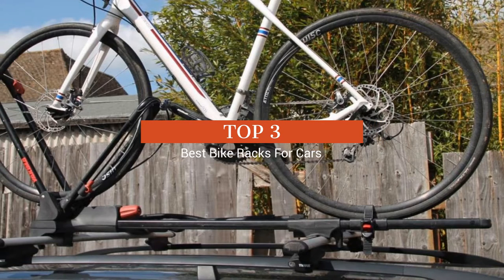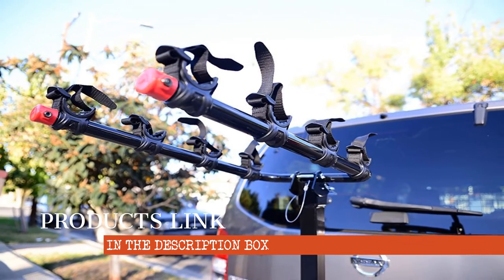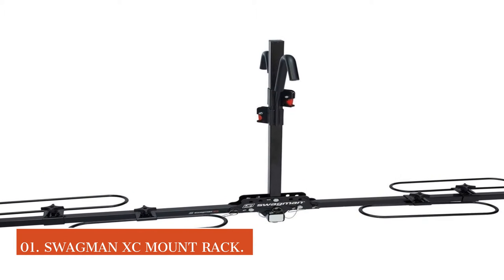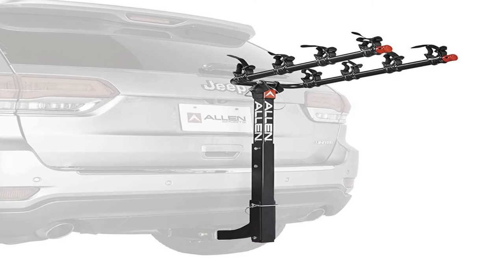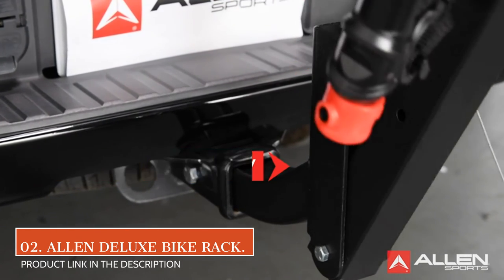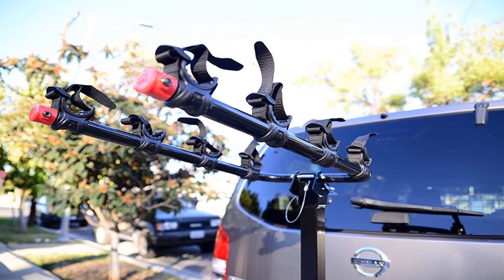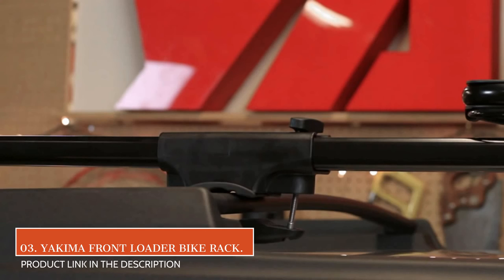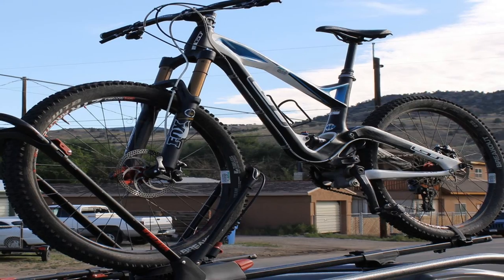✅Best Bike Racks For Cars Review - Must have buy in 2021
Top 5 Best Bike Racks For Cars to buy on amazon.

✅01. Swagman XC Cross-Country 2-Bike Hitch Mount Rack

✅02. Allen Sports Deluxe Hitch Mounted Bike Rack

✅03. Yakima FrontLoader Bike Rack

Searching for a new bike rack? We've invested six years and purchased 36 bike racks to bring you this review of the 23 best racks available today. We know just how daunting it is to find a rack that works for your bike, vehicle, and budget, which is why we're here to help. For months, our team of bike-loving testers hauled bikes around on these hitch, trunk, and roof-mount racks.

We rotated them from cars to trucks to SUVs and drove up dirt roads, down highways, and parallel parked around town. Through it all, we noted how easy it was to load and unload our bikes onto each and how securely they held our beloved rides. Watch the video to find the perfect rack for your needs, budget, and vehicle.